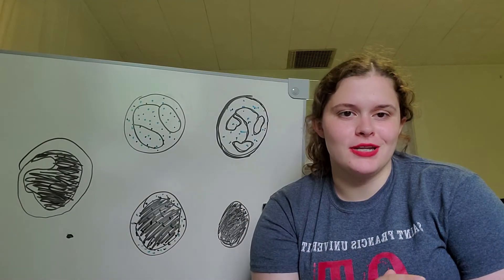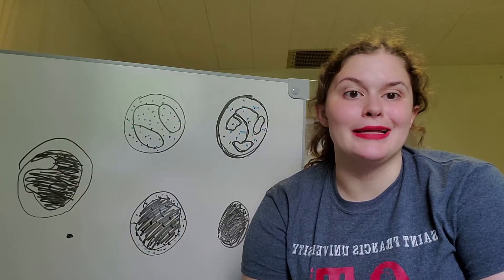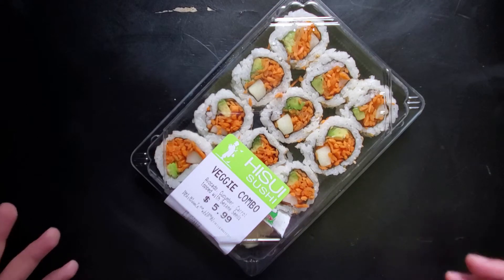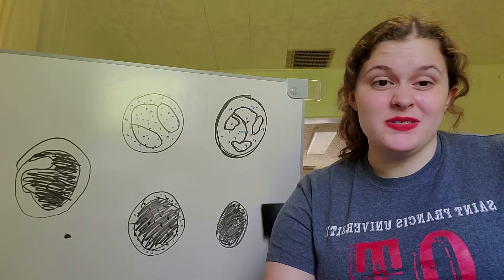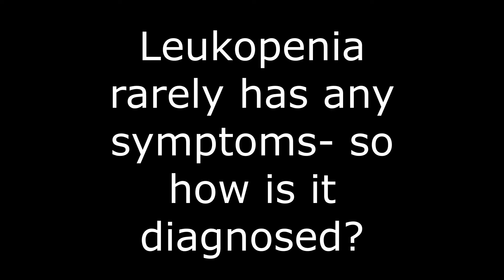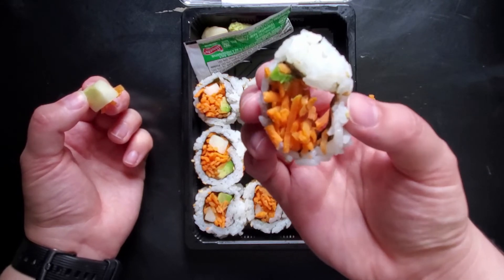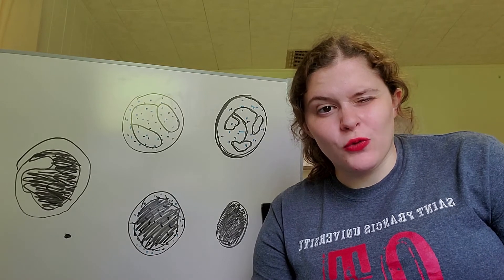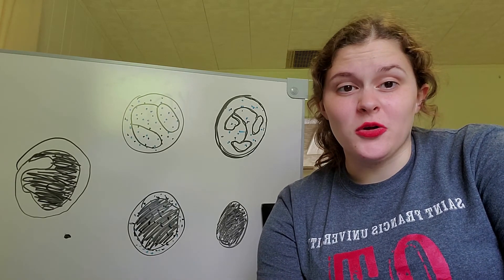Medical Minute: Leukopenia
Leukopenia is a medical condition in which someone has a deficiency in white blood cells. Watch the video for more information.